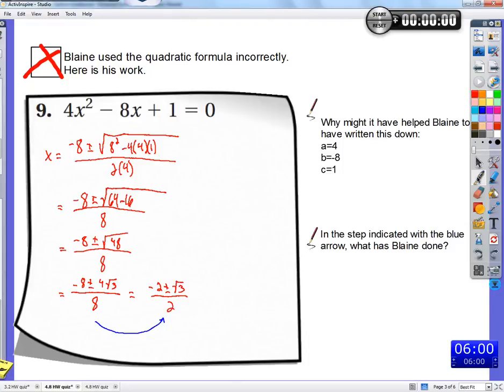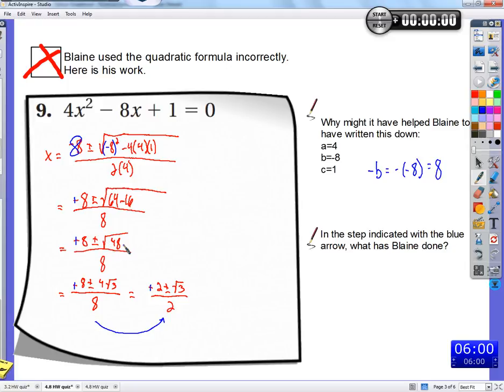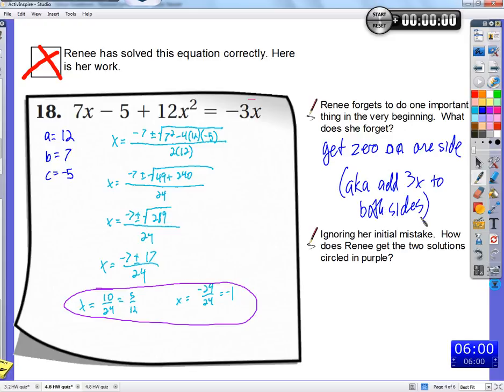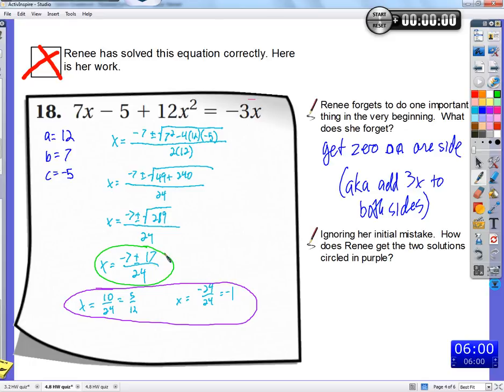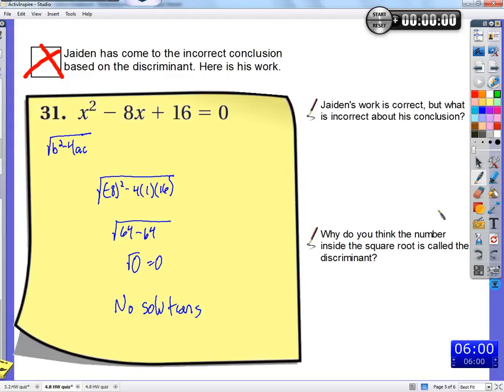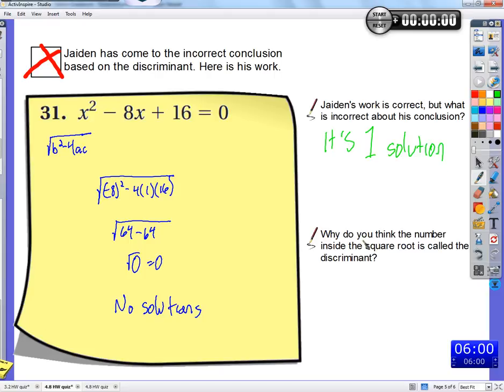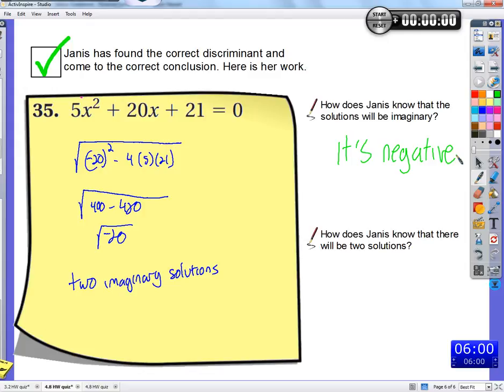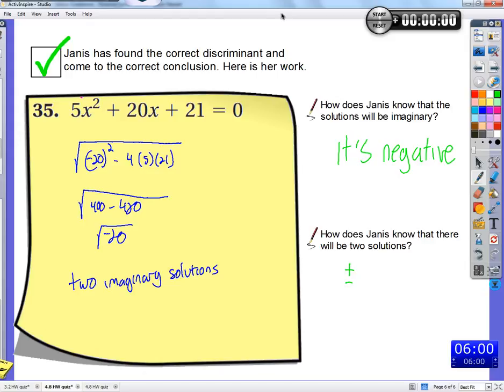Period 3: 11/7/13: 4.8 HW quiz